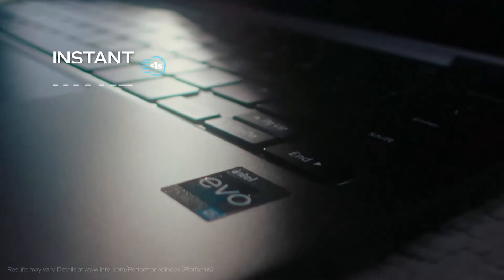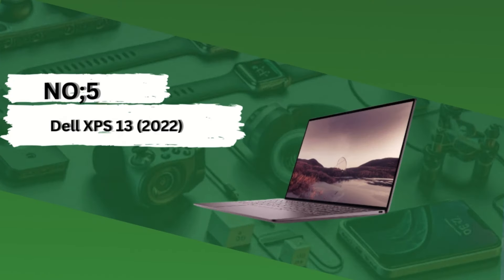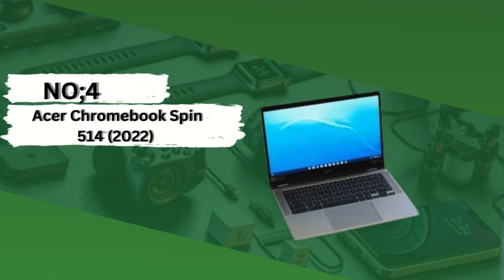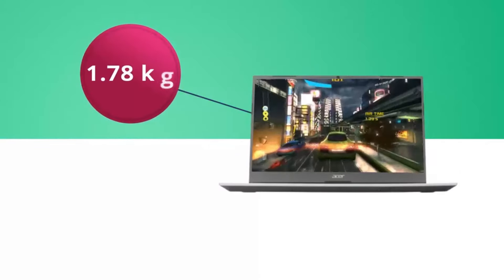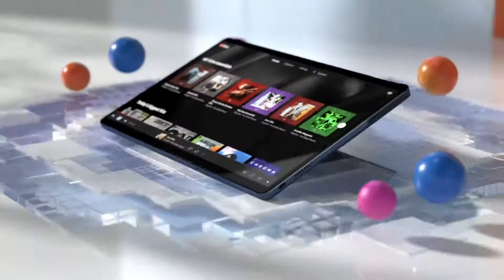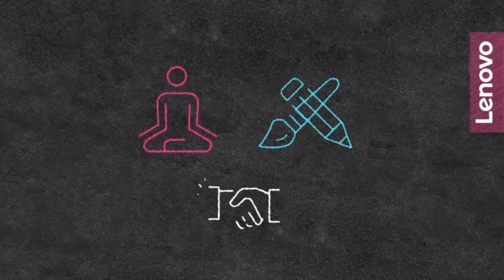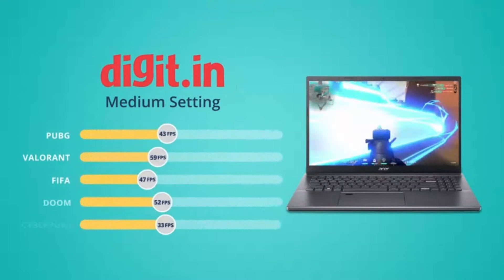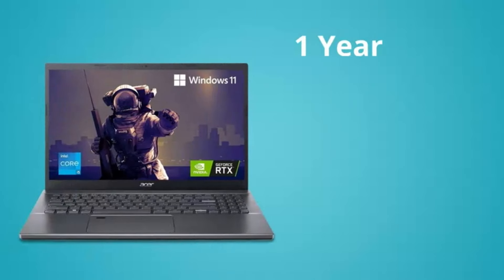Top 5 best laptop for student in 2024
Whether you're a college-goer, a high school student, or a lifelong learner, having the right laptop can significantly enhance your academic journey. In this video, we delve into the top contenders that offer a perfect blend of performance, portability, and affordability.

Join us as we explore the latest innovations in laptop technology, highlighting key features such as processing power, battery life, display quality, and durability. From cramming for exams to multimedia projects and coding sessions, these laptops are equipped to handle it all, ensuring you stay productive throughout your educational pursuits.
5. Dell XPS 13 (2022)
4. Acer Chromebook Spin 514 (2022)
3. Lenovo IdeaPad Duet 5 Chromebook
2. Lenovo IdeaPad Flex 3 Chromebook
1. Acer Aspire 5 (2022)